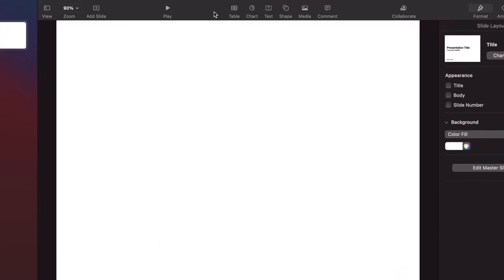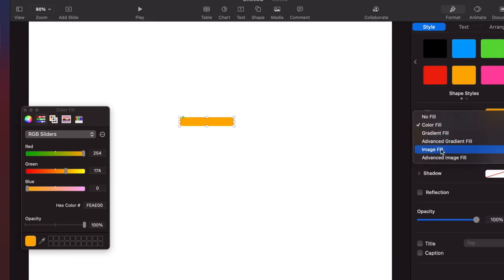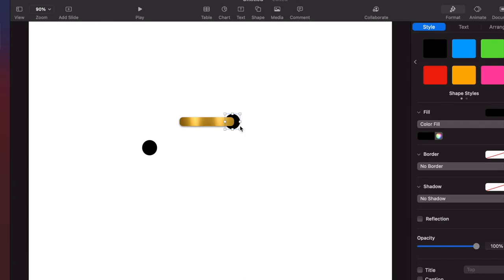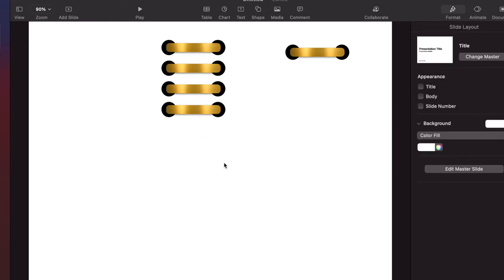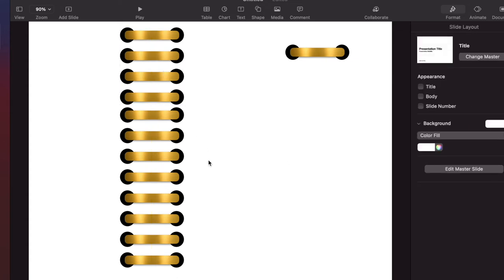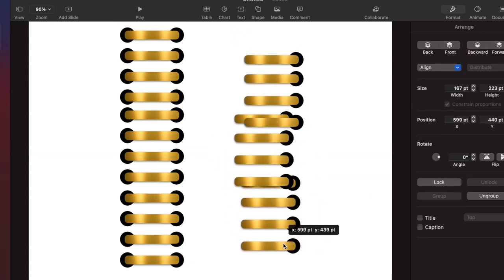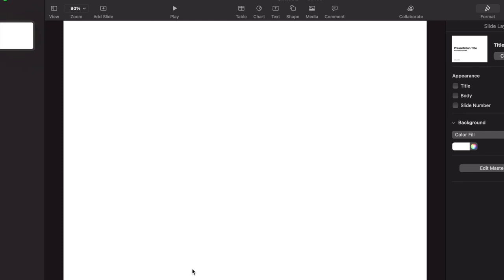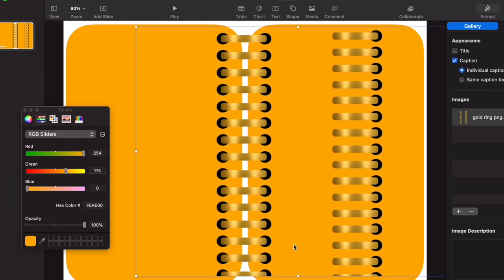HOW TO MAKE BINDER RINGS IN KEYNOTE | EASY 2022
IN THIS VIDEO I SHOW YOU HOW TO MAKE BINDER RINGS IN KEYNOTE ALL FOR FREE AND IT IS REALLY QUICK AND SIMPLE. THIS IS EVERYTHING YOU NEED TO KNOW AND THESE ARE REALISTIC. I ALSO SHOW YOU HOW TO MAKE BINDER RINGS FOR A SINGE SIDED PLANNER OR MIDDLE PAGE \DOUBLE SIDE PLANNER. ENJOY ❤️!